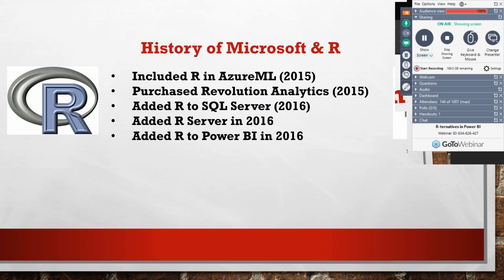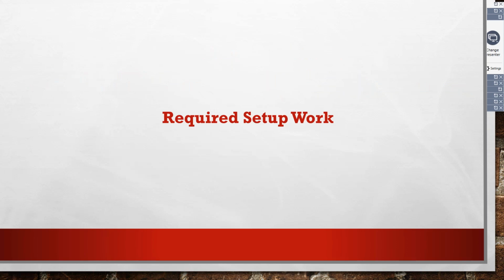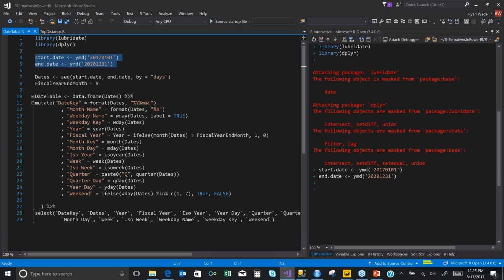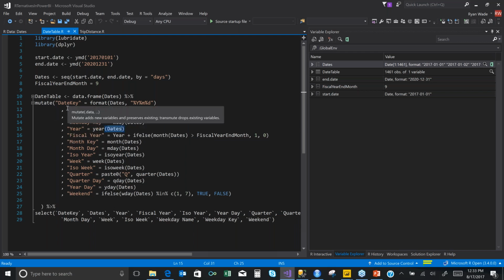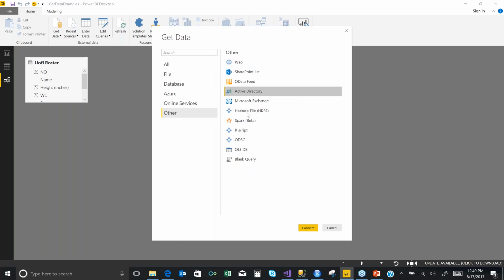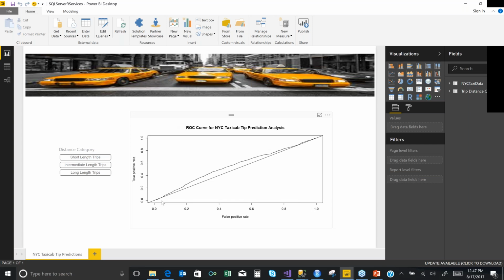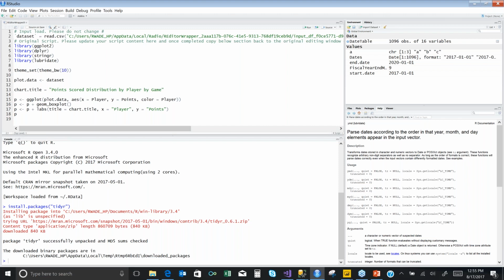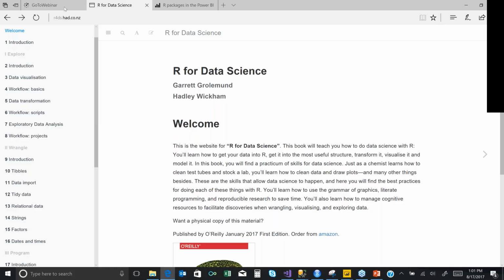R-ternatives in Power BI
Speaker - Ryan Wade
Date - 8/17/2017